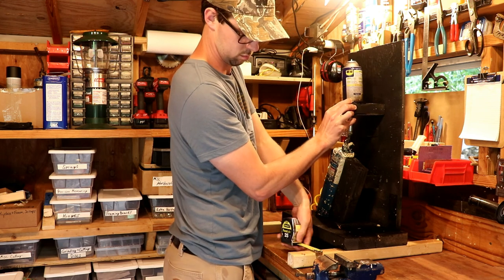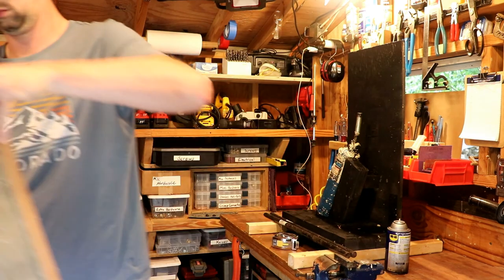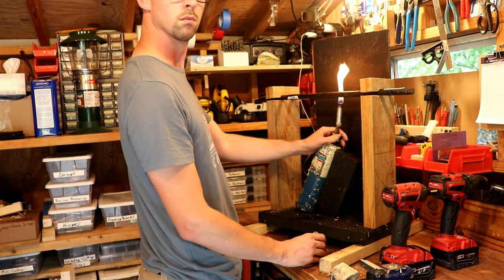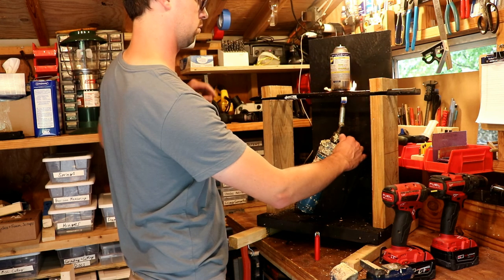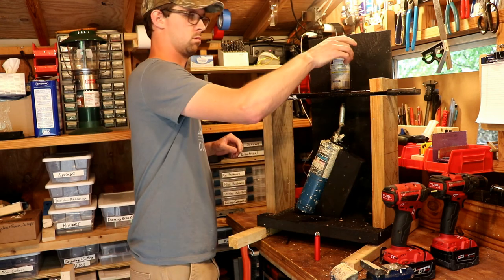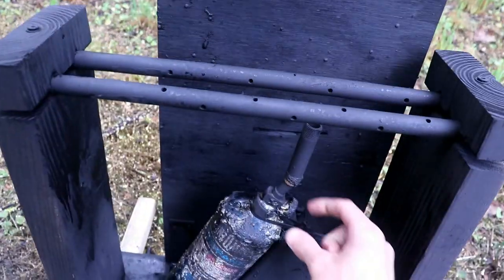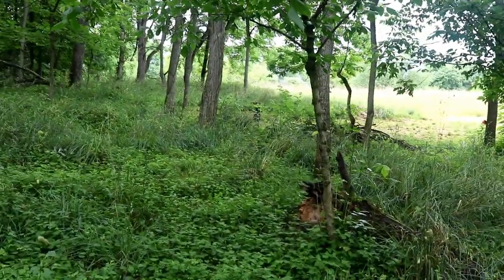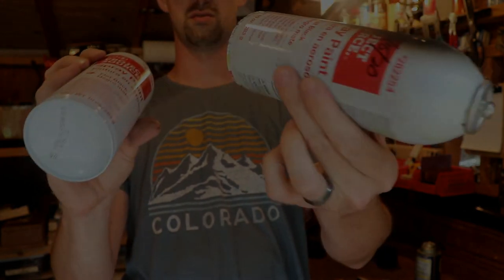5 Minute Build - Exploding Paint Jig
Come along for while I fix the jig that I broke in a recent video.